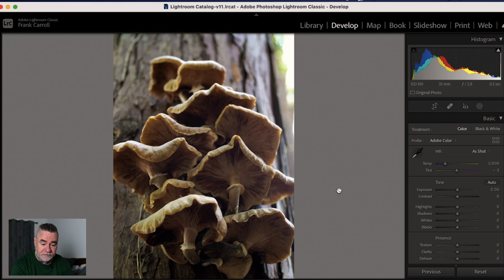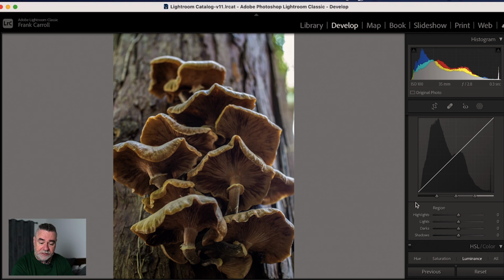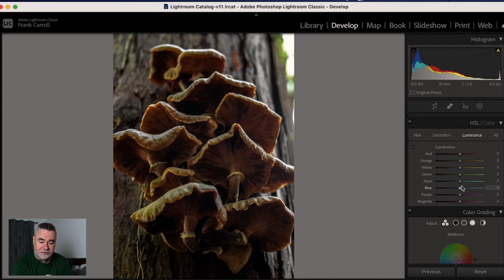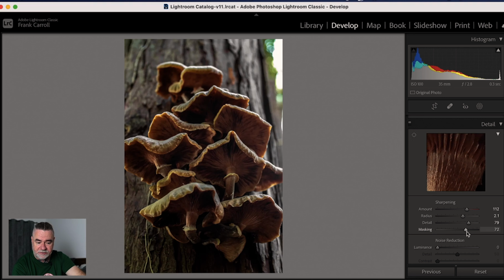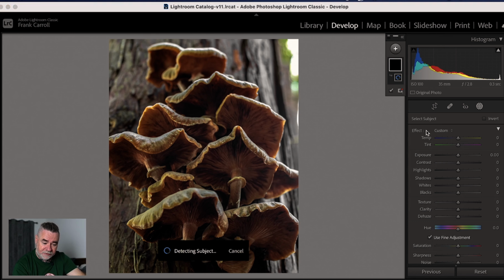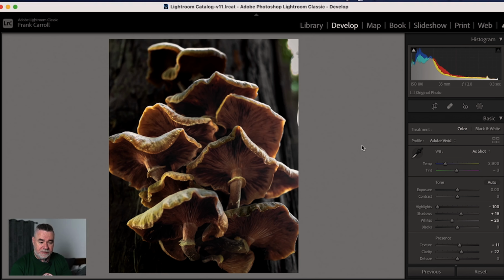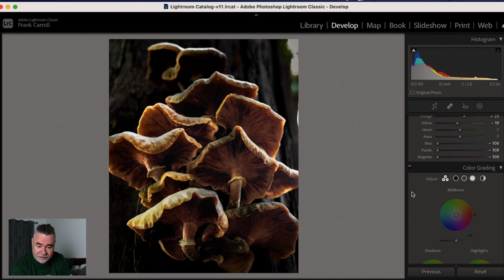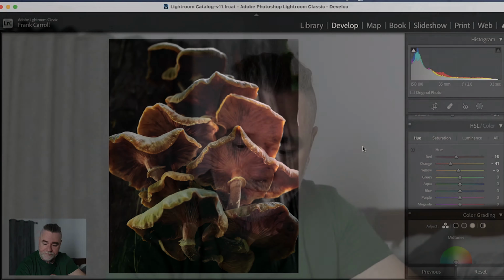Adobe Lightroom CC Editing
Basic and easy Lightroom editing for beginners in this tutorial. Learn how I quickly edit my photos in Lightroom 2021.